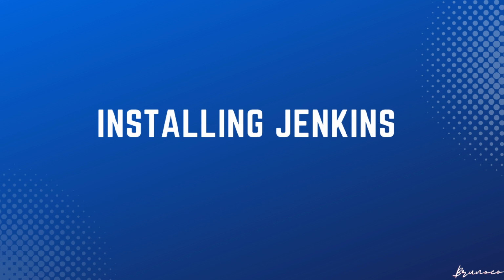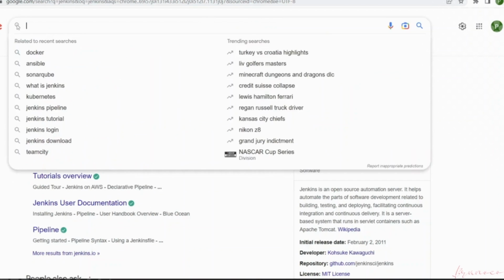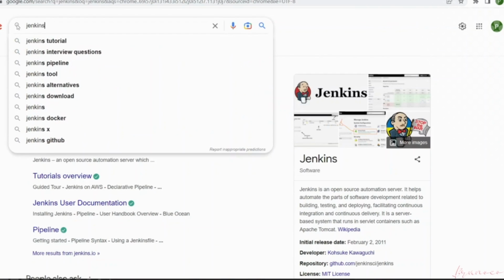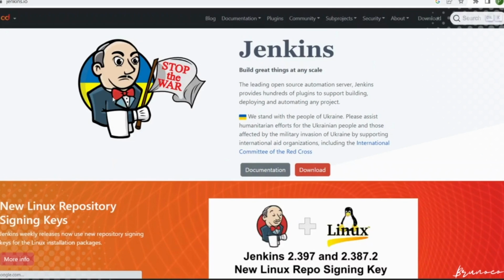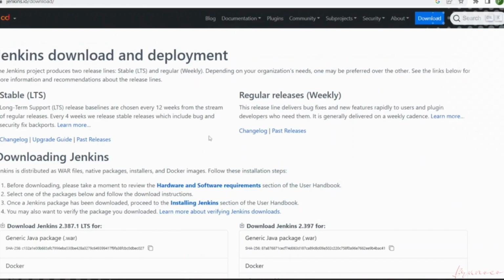Jenkins Tutorial | What is Jenkins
Jenkins is an open-source automation server used in the DevOps process for continuous integration, delivery, and deployment of software applications. It provides a platform to automate building, testing, and deployment of applications, making it an essential tool in DevOps processes.

Jenkins allows developers to set up a pipeline of automated tasks, including compiling, testing, and deploying code changes. This pipeline can be automated, which means it can be triggered by a code commit or other events, providing faster feedback and reducing manual efforts.

Jenkins also supports plugins, which means that it can be extended to integrate with various tools used in the DevOps process, including Git, Docker, and Kubernetes, among others.

Overall, Jenkins is a critical tool in DevOps as it enables developers to automate repetitive tasks, reduce errors, and improve the speed of software delivery while ensuring that applications are built and tested in a consistent and reliable manner.